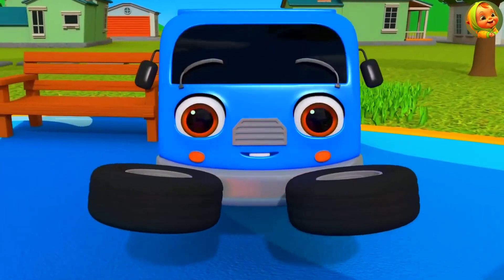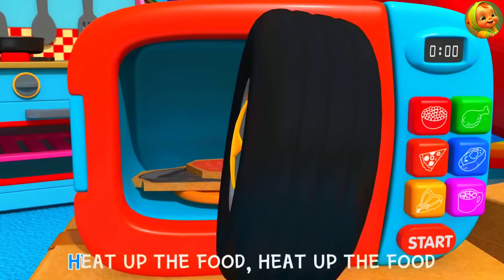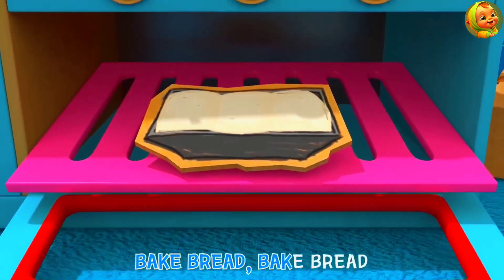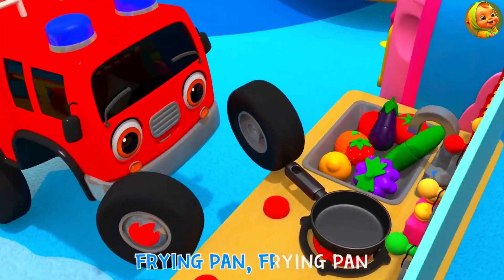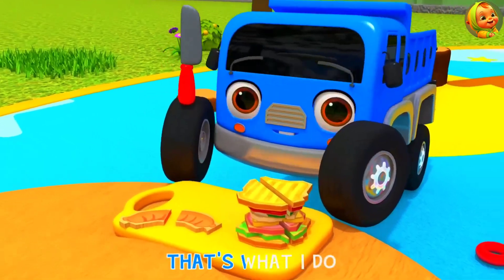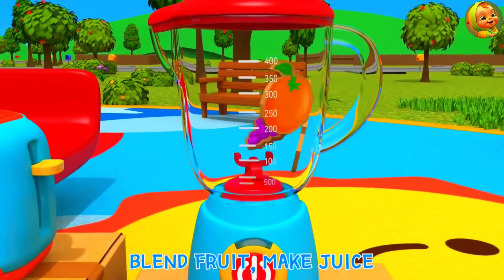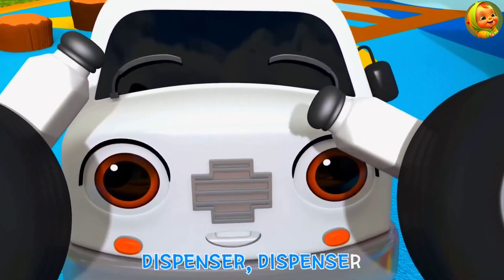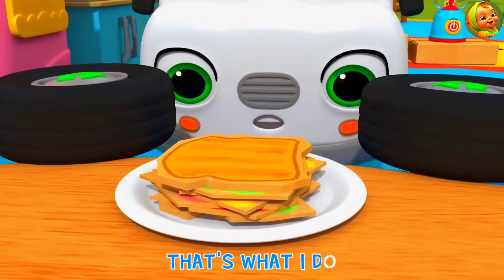Refrigerator Refrigerator What Do You Do Song - More Nursery Rhymes | Kid's Kingdom TV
wheels on the bus, cocomelon wheels on the bus, jj, funny, comedy, kids songs, baby songs